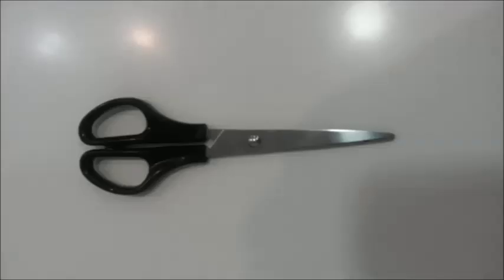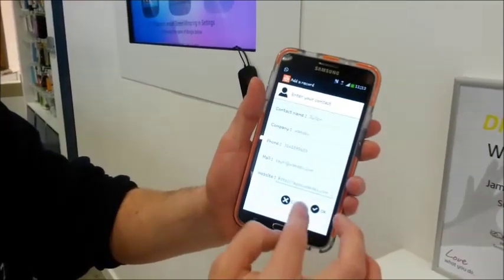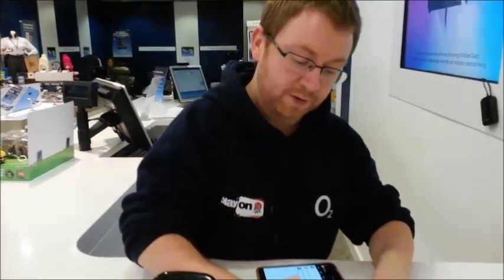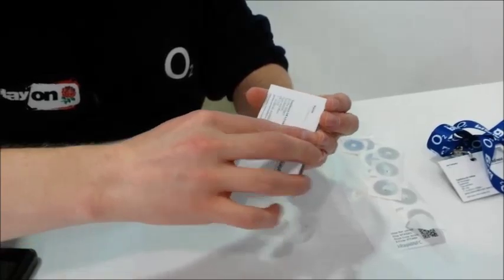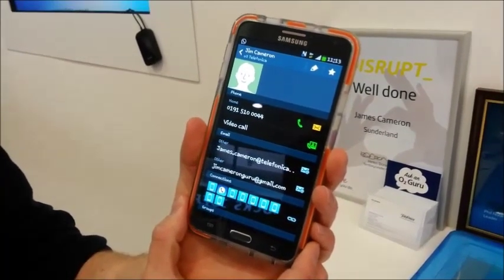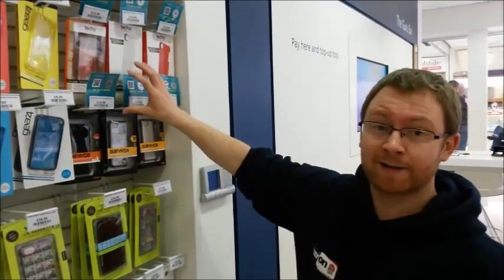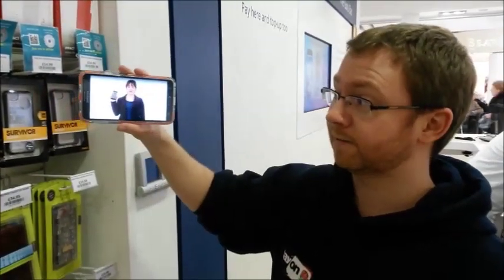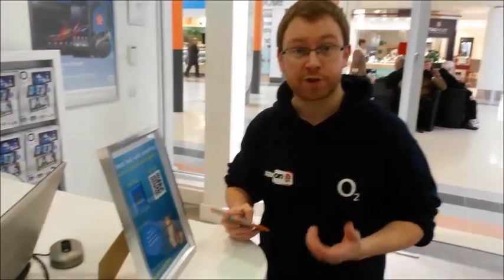NFC made useful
Guru Jim walks you through how to create your very own NFC name badge, accessory tickets & the Guru booking system made easy.